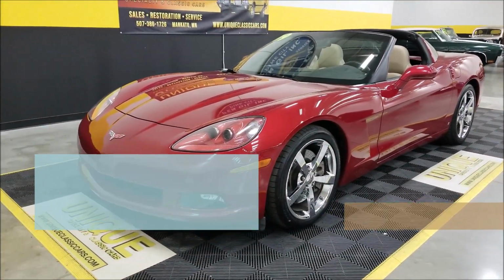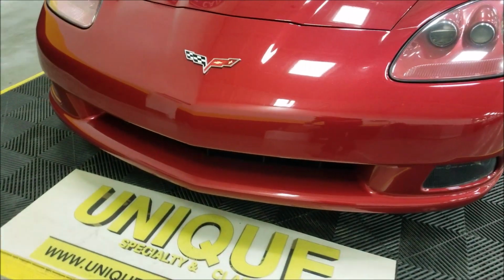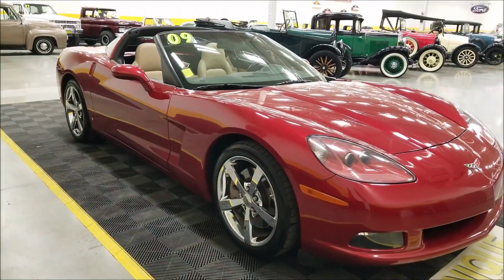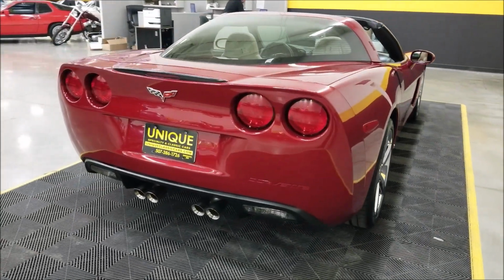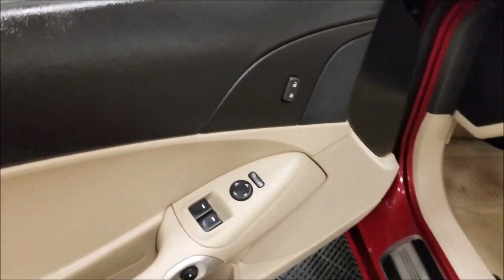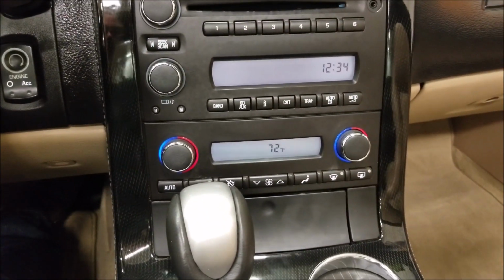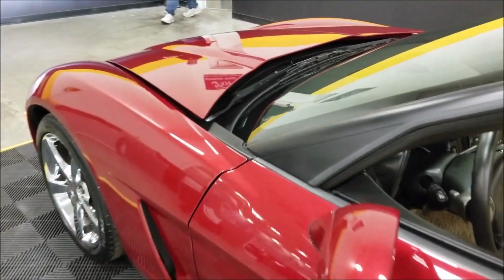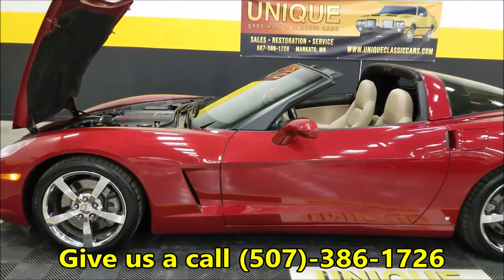2009 Chevrolet Corvette Coupe | For Sale $33,900